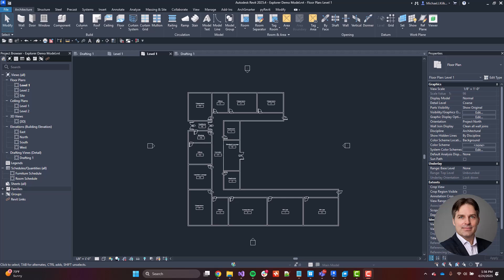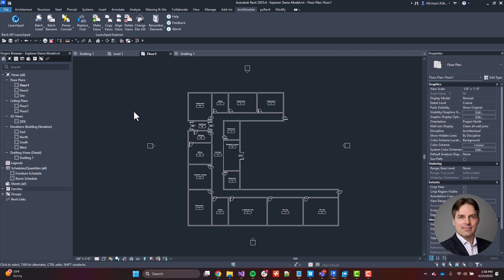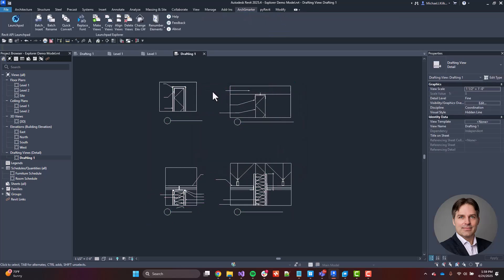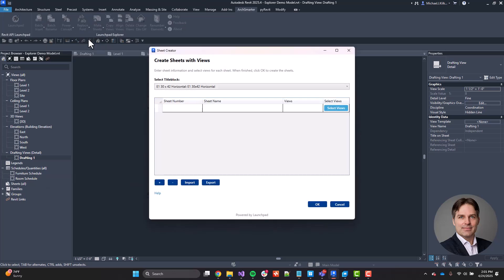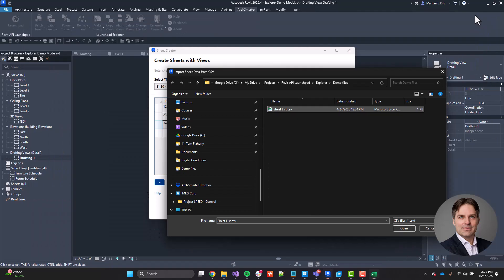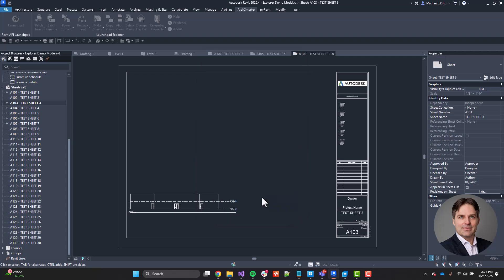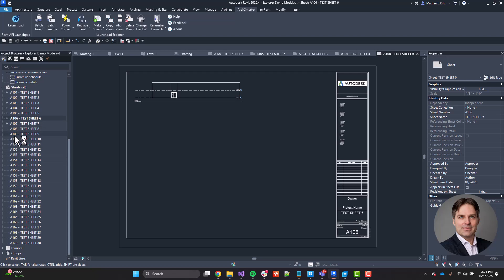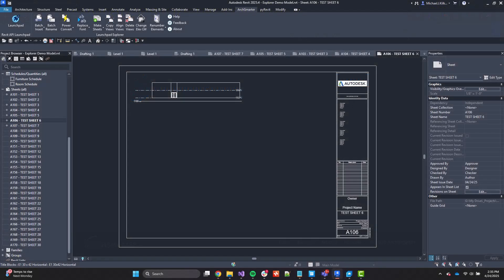Launchpad Explorer: 13 Free Tools to Supercharge Your Revit Workflow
Discover how Launchpad Explorer can transform your Revit experience with 13 powerful productivity tools - completely free!

In this video, I demonstrate several of the most popular tools in Launchpad Explorer, including:
- Batch Rename: Change hundreds of element names with a few clicks
- Quick Convert/Power Convert: Transform DWG lines to Revit lines
- Make Sheets: Create multiple sheets in seconds
- Align Views: Synchronize door numbers automatically
- Renumber Sheets: Easily renumber a group of sheets

Launchpad Explorer, the free successor to my SmartPack add-in, was completely rebuilt on the new Launchpad platform. It works with Revit 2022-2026 and can be installed on multiple computers.

Ready to save hours of tedious work in Revit? Download Launchpad Explorer now: